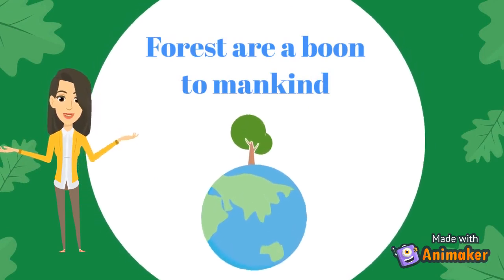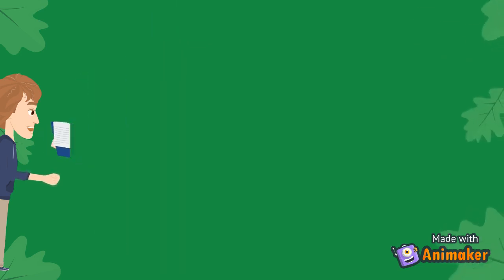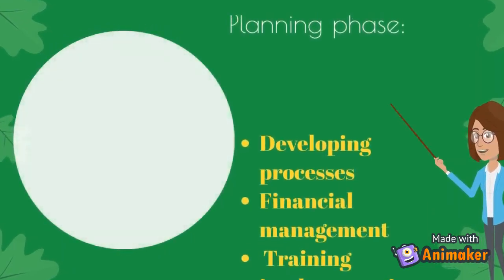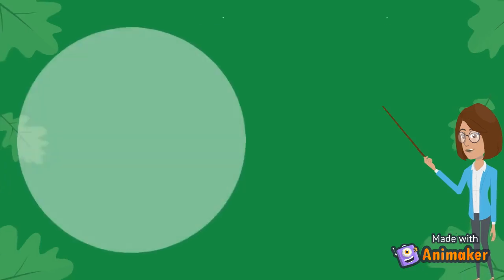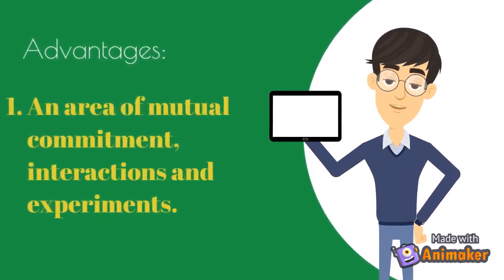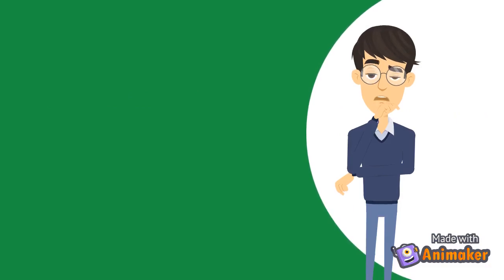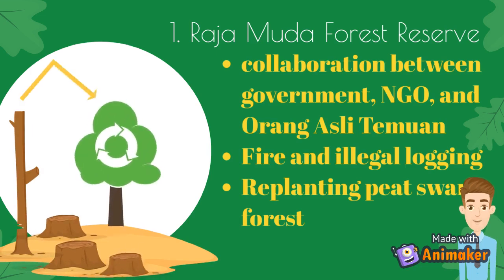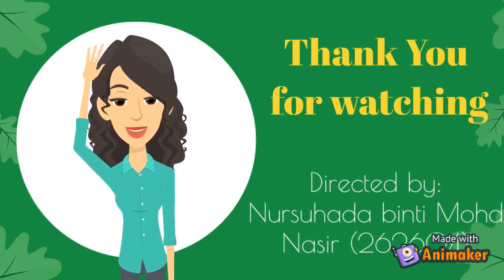A 192 Joint Management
A short video on Joint Management in Parks